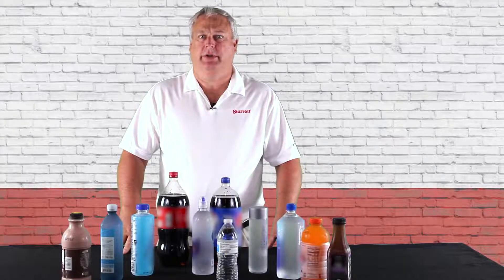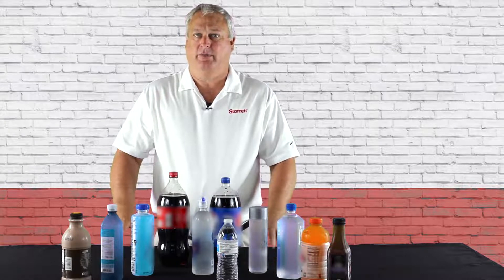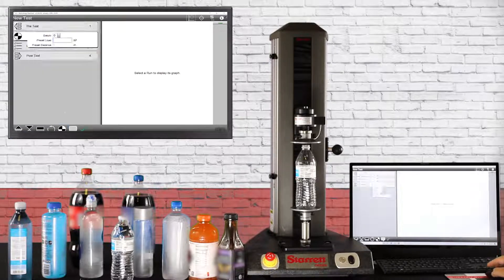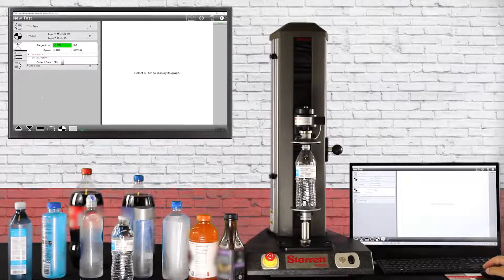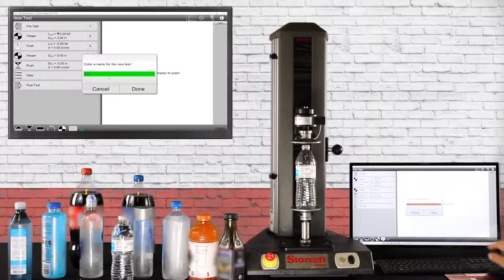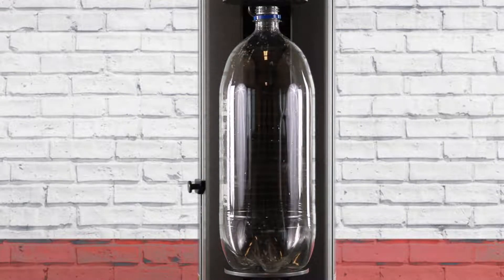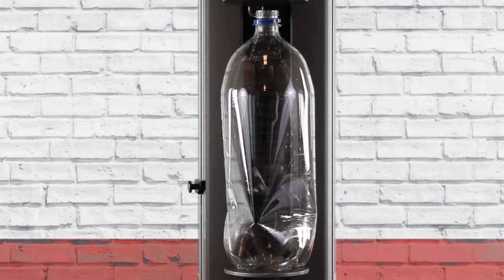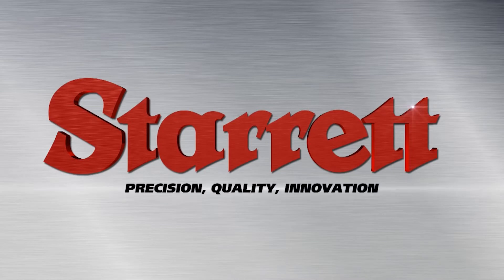Top Load Bottle Test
The top load of several plastic bottles are tested using an FMS Series Force Measurement Machine and L2 PLUS Software by Starrett.